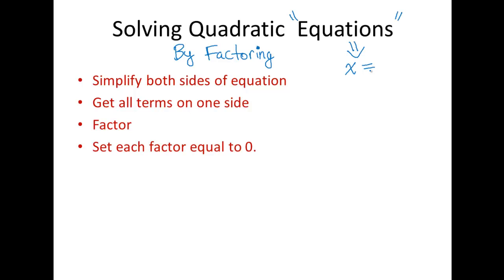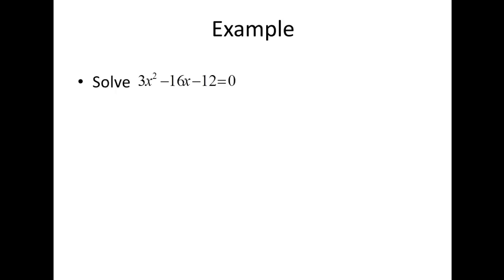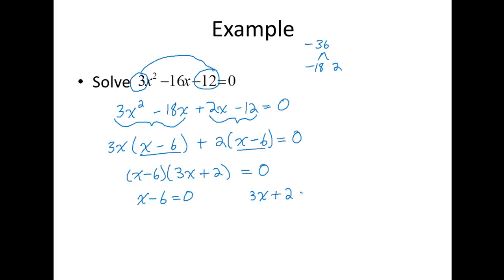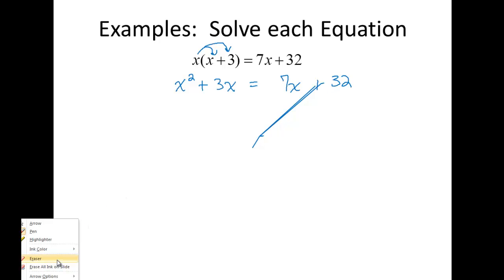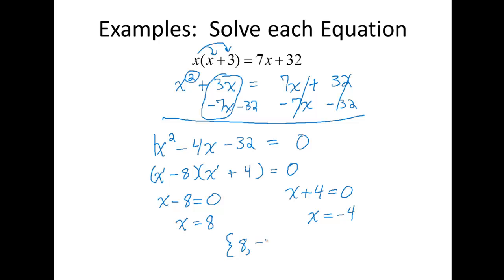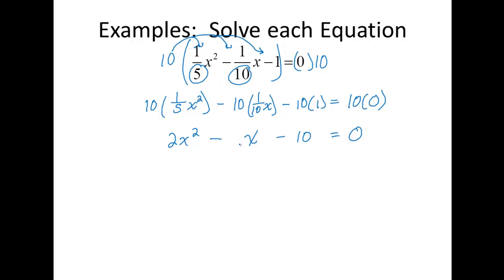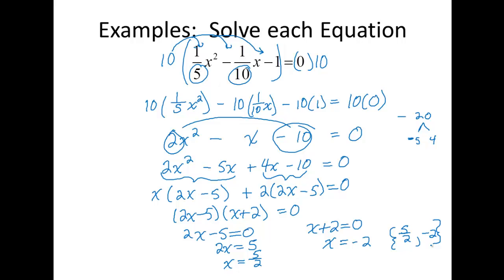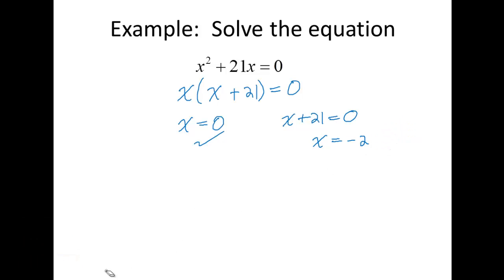Solving Quadratic Equations by Factoring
MAT 102 Section 8.4b